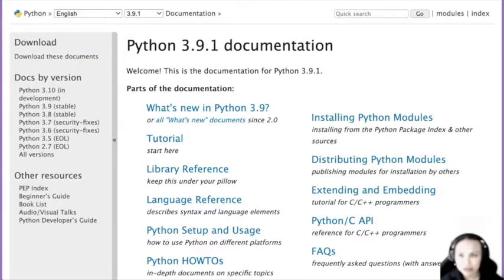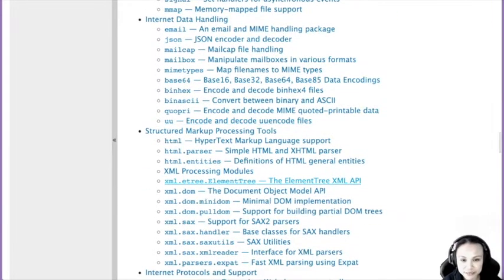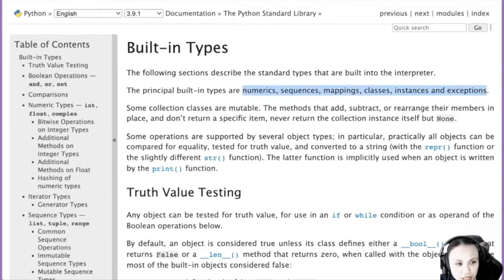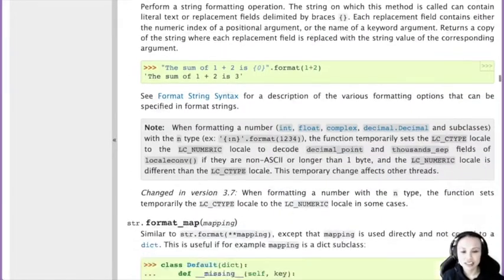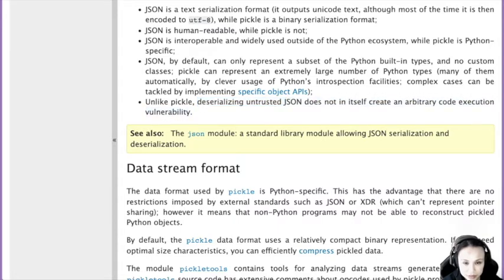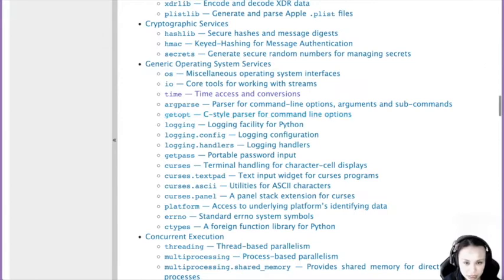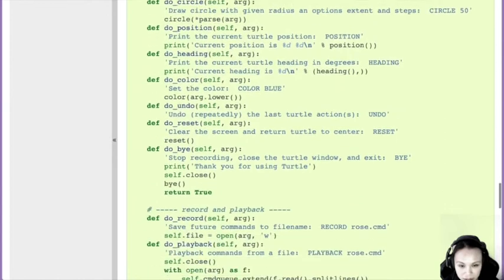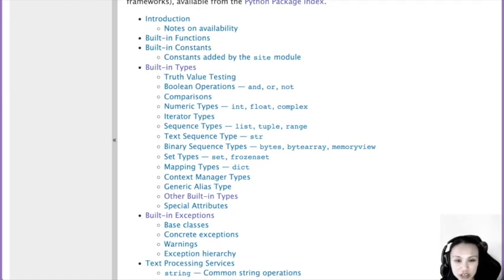Python Zero to Hero - Ep.35 - (Valentine's Day Special) Standard Libraries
Happy Valentine's Day Pythonistas! And on this special day, we look at the lovely Python standard libraries which are the batteries that are included with your Python download. No need to pip install 3rd party libraries you can do many things with them. If you have any questions or any suggestions about which Python topics to cover, please leave your comment at my [Twitch channel]